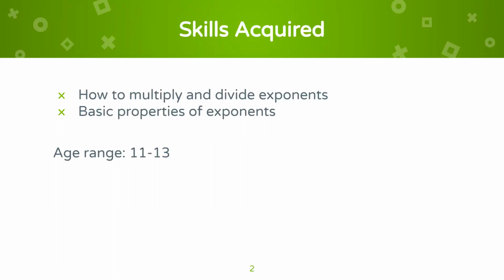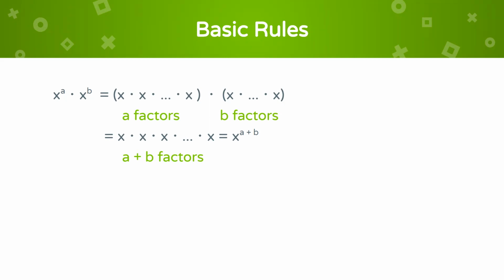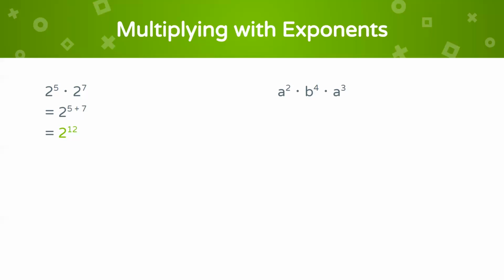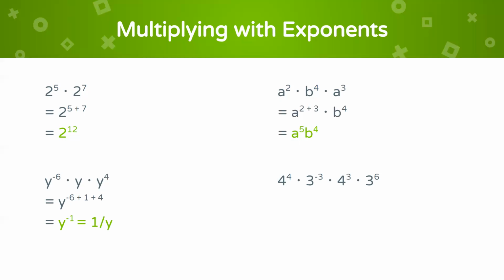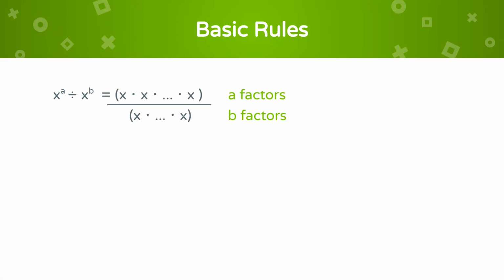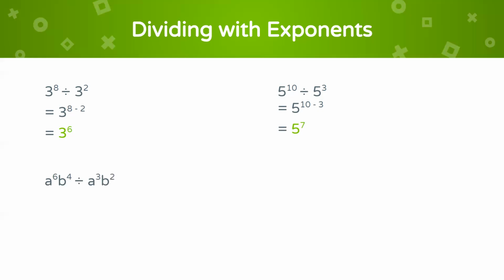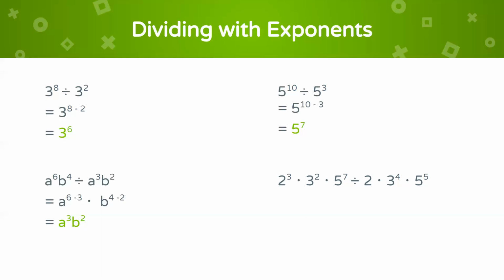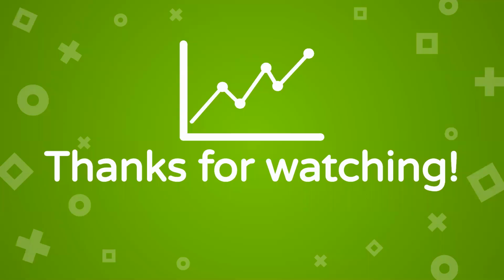Multiplying and Dividing with Exponents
In this lesson, you will learn how to multiply and divide exponents, and the basic properties of exponents.